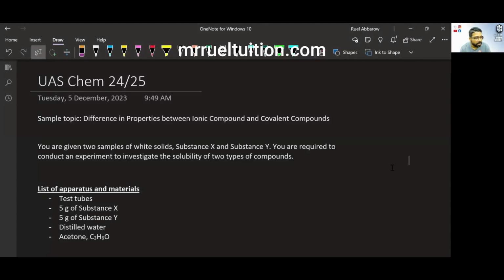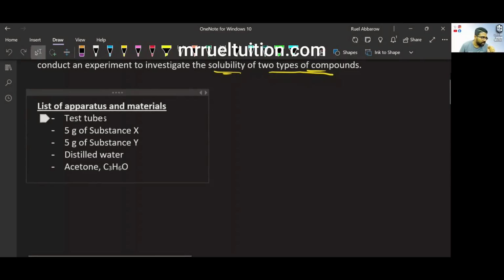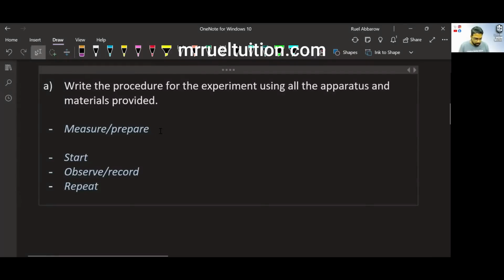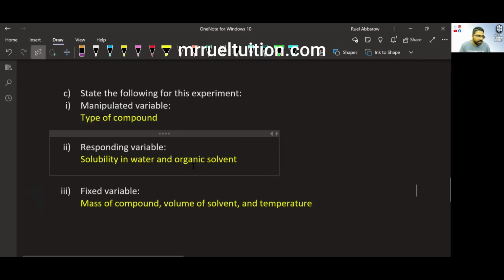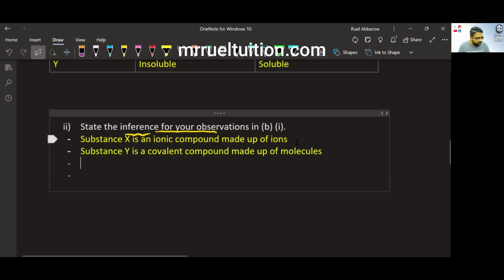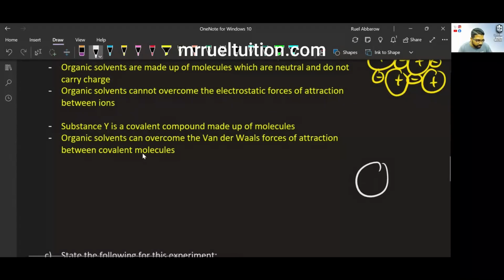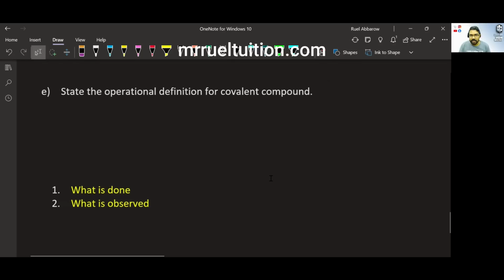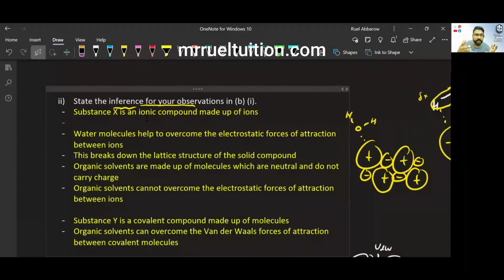Ujian Amali Sains 2024/25 - Chemistry Paper 3 . Sample Topic: Ionic Compound and Covalent Compound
To join Mr Ruel Online Tuition, visit mrrueltuition.com.